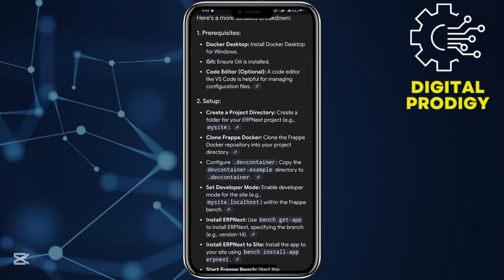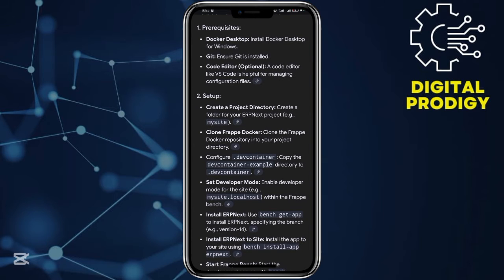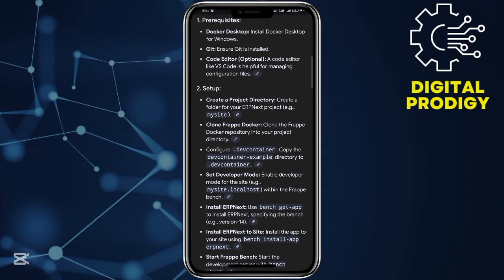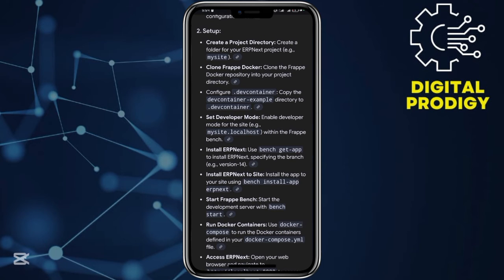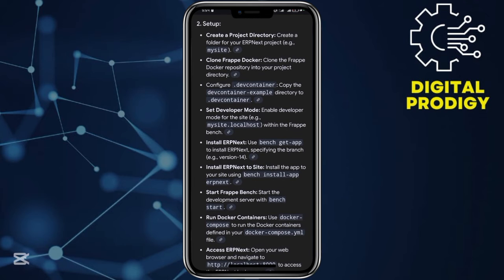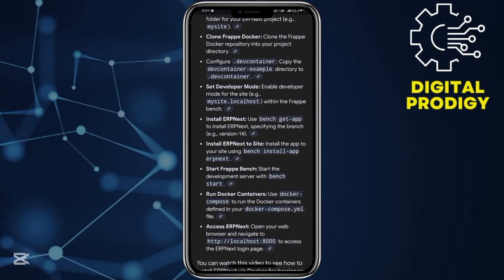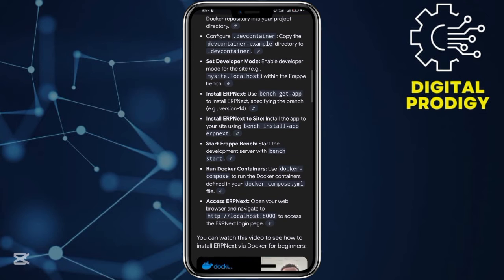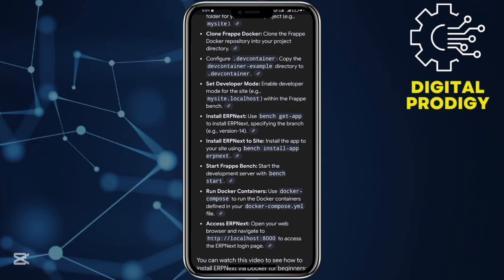How To Install Erpnext On Windows 1011